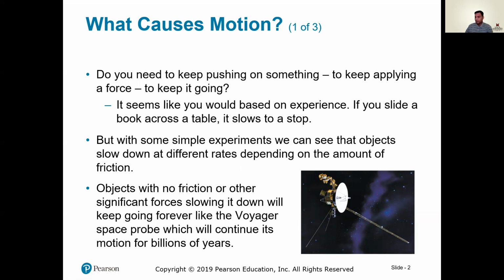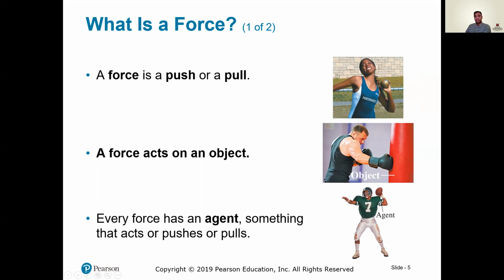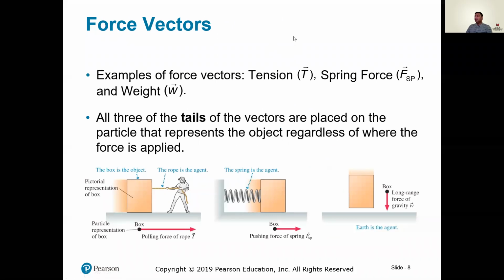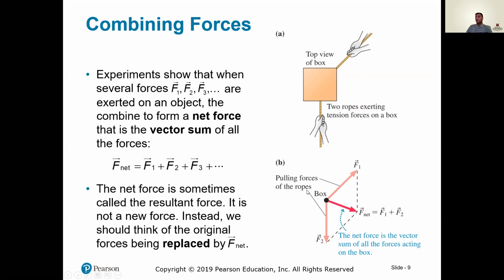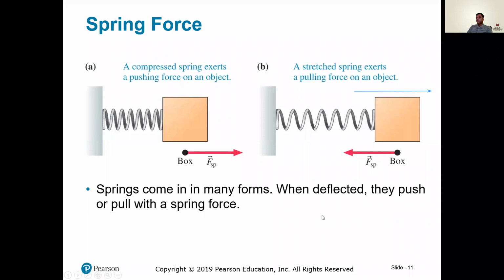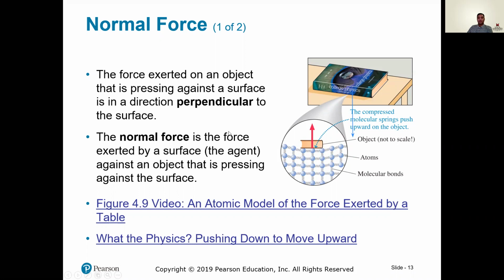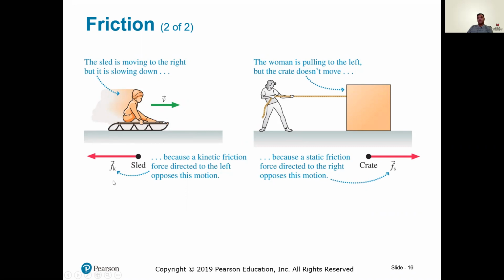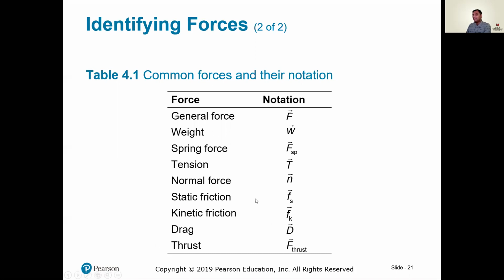161 Lectures: Ch4 Part 1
First part of Ch 4 lectures